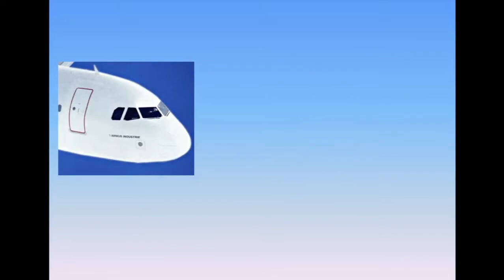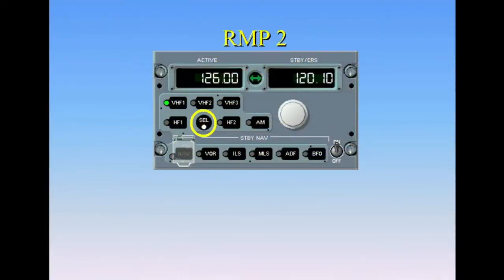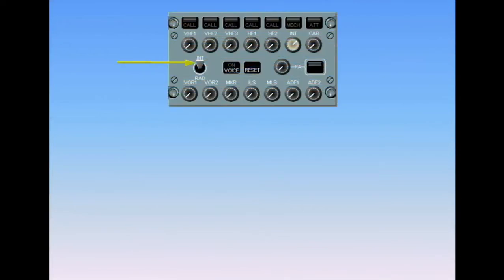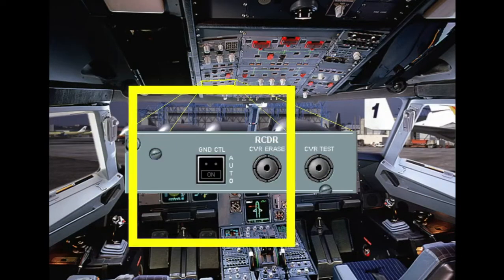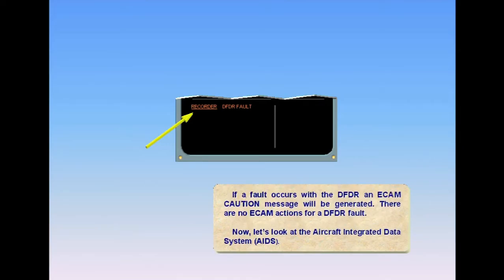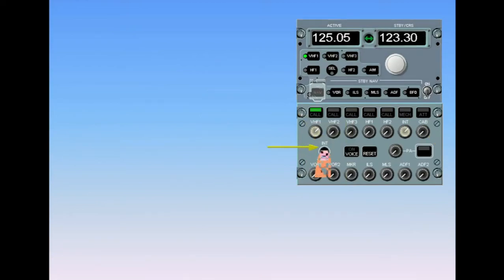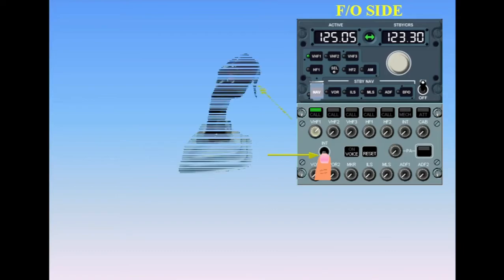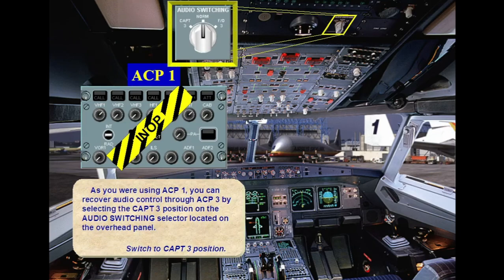A320 - Communication System